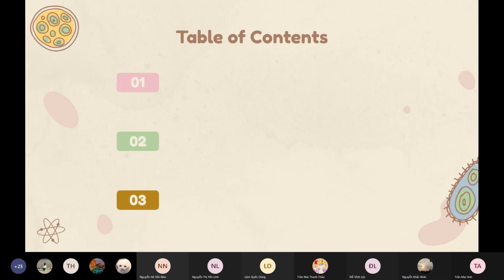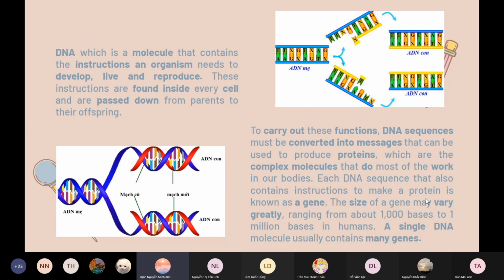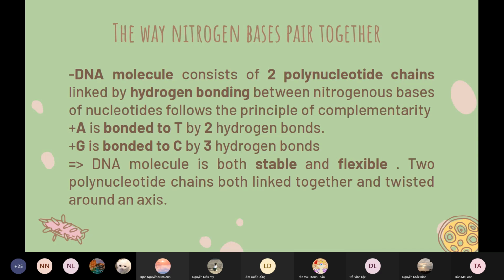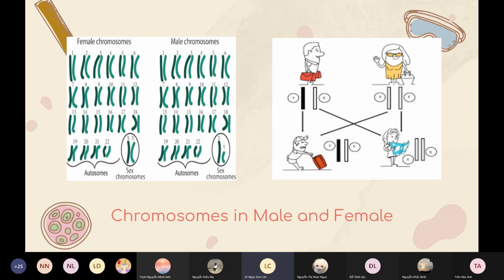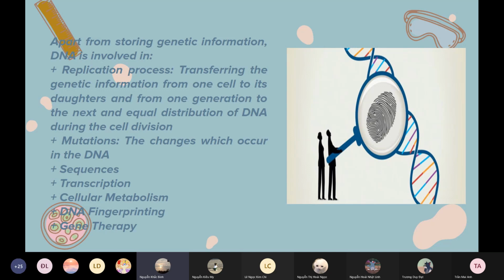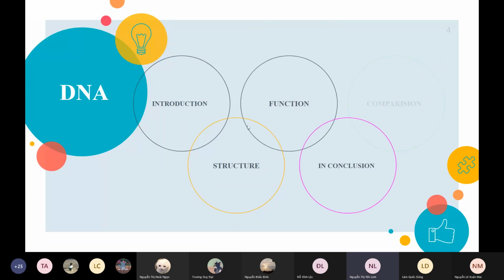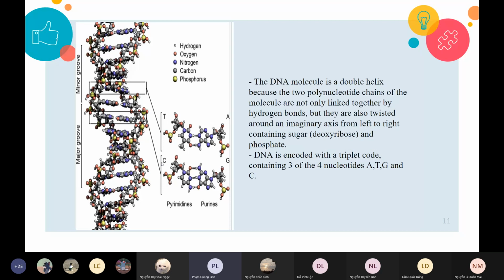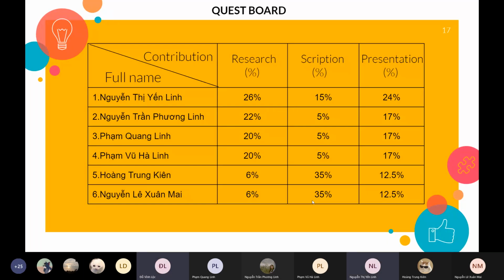BÁO CÁO NUCLEIC ACID NHÓM 1,3- 10D9 - CHUYÊN BÌNH LONG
10d9 nhóm 1,3 Môn Sinh Học   Thầy Vĩnh Lộc 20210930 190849 Bản ghi cuộc họp